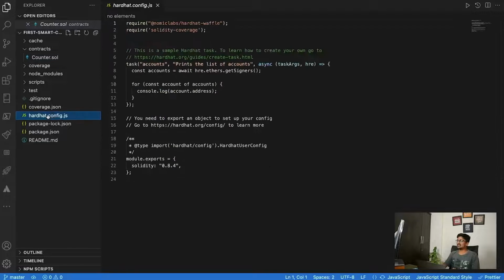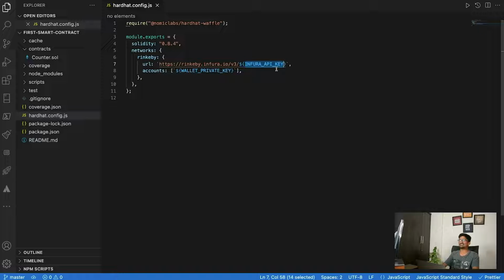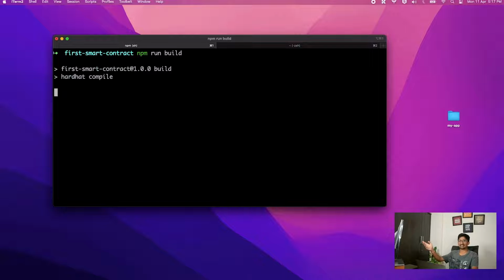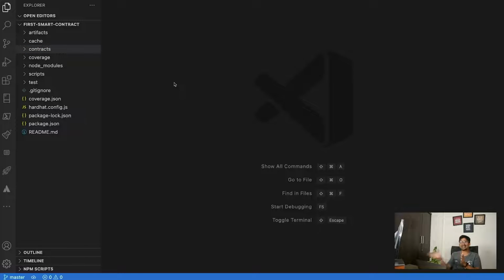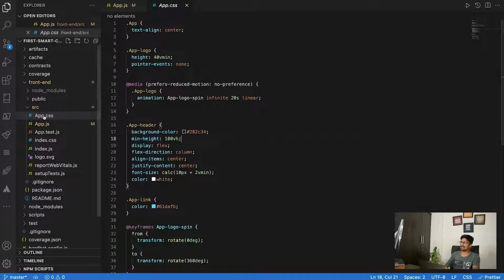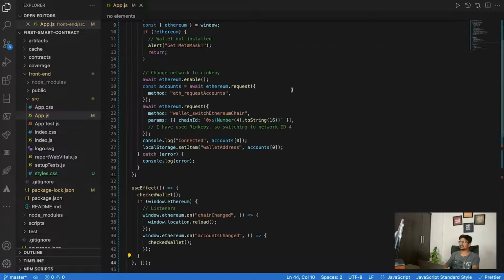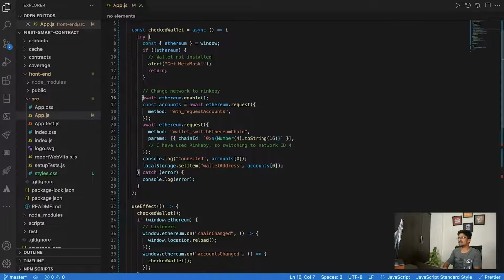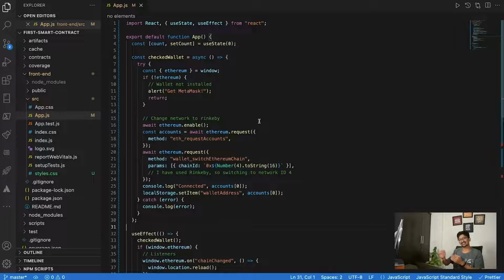Simplifying Solidity | Episode 13 (Part-1) | Deploying & Integrating Smart Contract with Web FE | GA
Now that we've already learned all the concepts of Blockchain and Solidity, and have even written our very first smart contract, it's time for deployment and integration of the smart contract with the web front-end. Learn how to do that with Suresh.